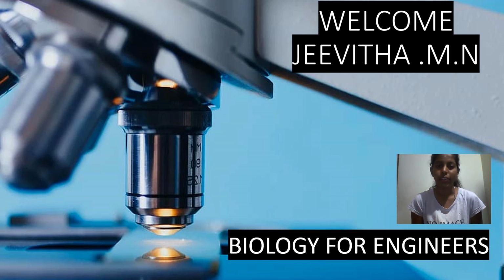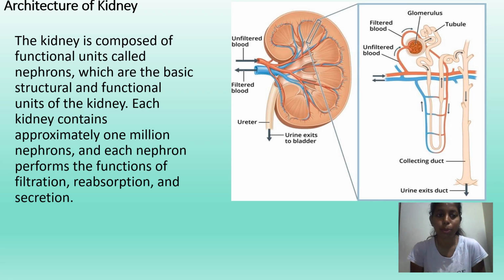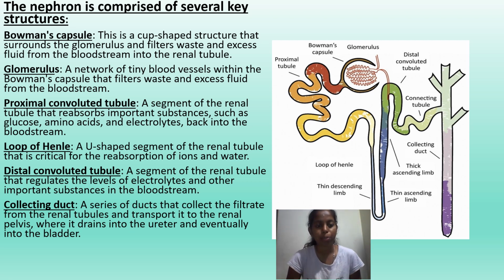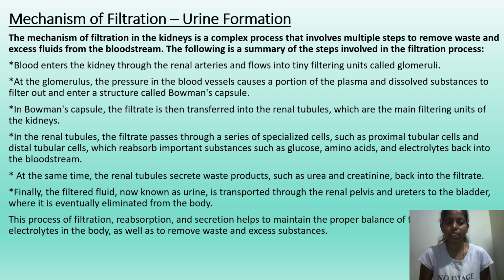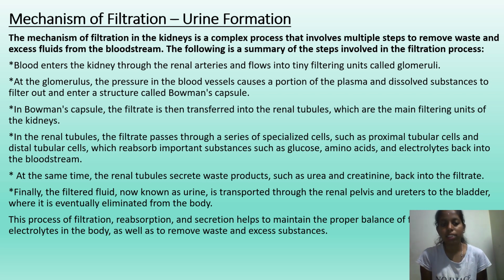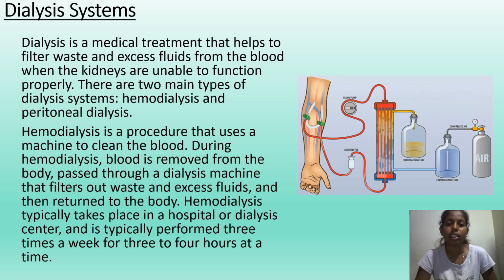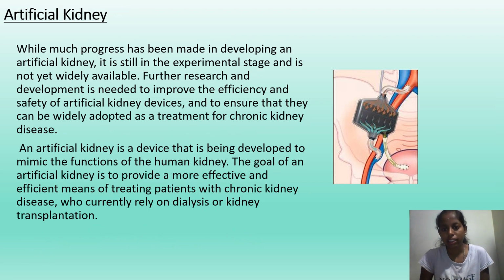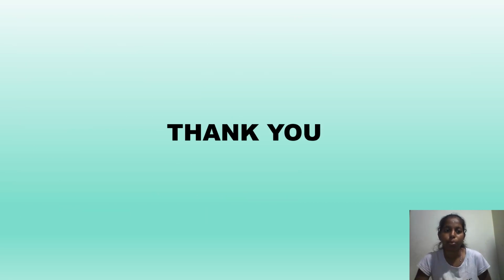Human filtration system - KIDNEY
kidney as filtration system